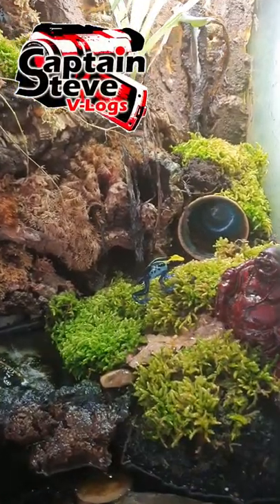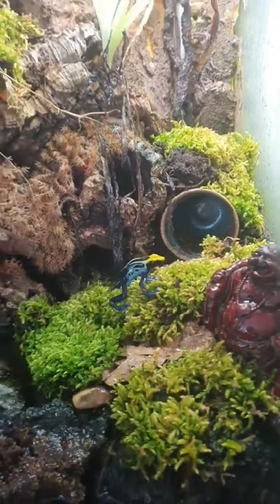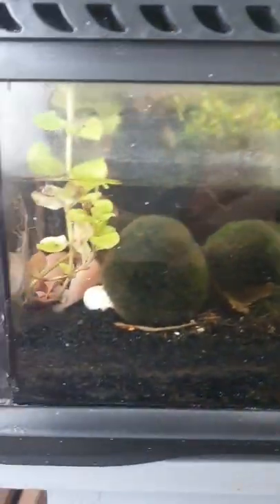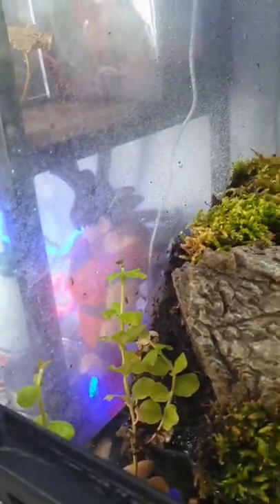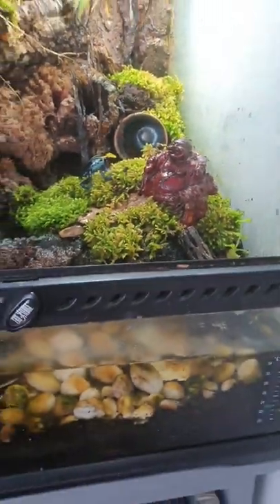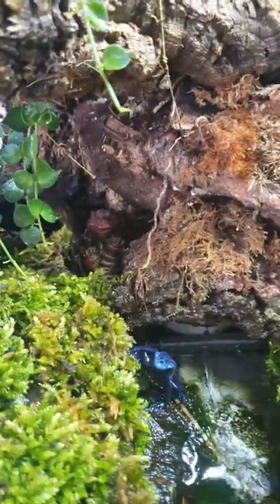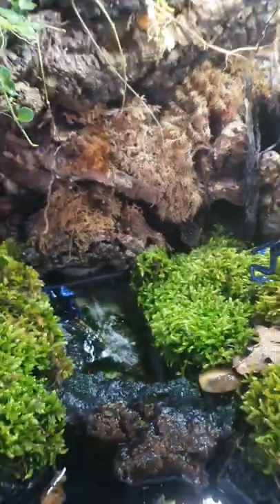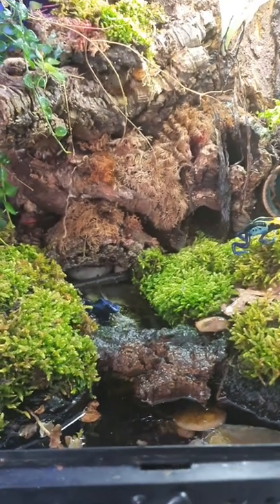Dart Frog Tank Update Moss Added Enclosure Clean-Up Captain Steve's Bioactive Terrarium Vlog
Dart Frog Tank Update Moss Added Enclosure Clean-Up Captain Steve's Bioactive Terrarium Vlog- VLOG Dart Frog Update | Captain Steve | Tank Clean Up | Dendrobates Tinctorius - All My Frogs are the same sex and have lived together well for a good number of years.